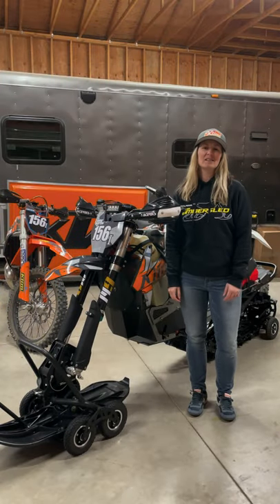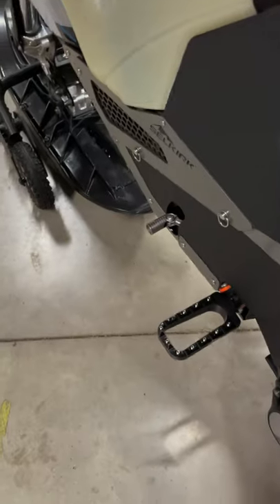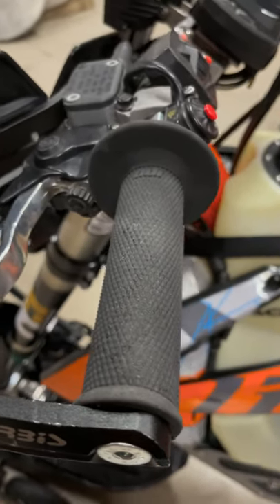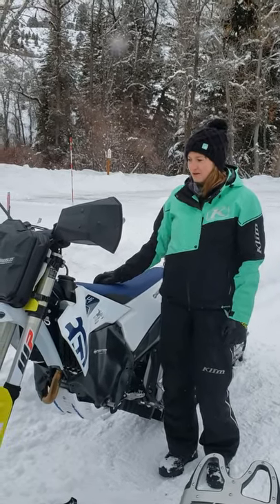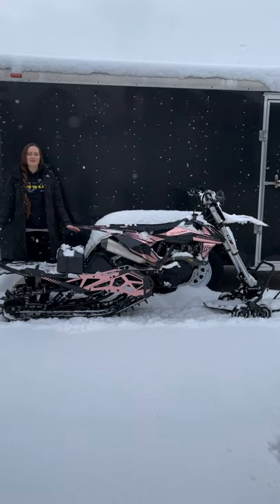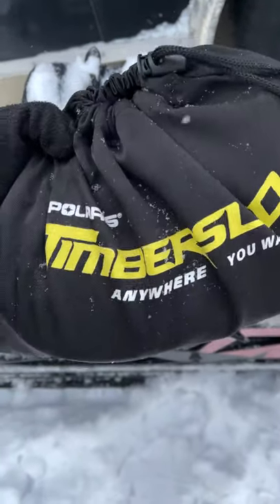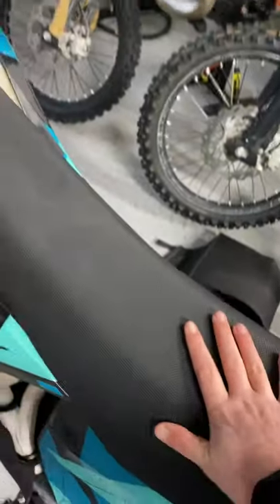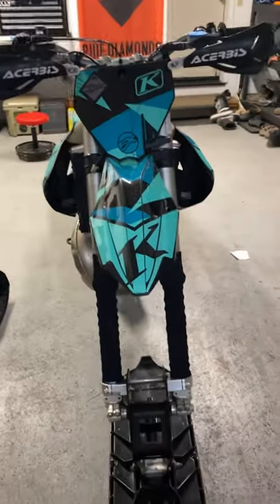Ladies Talking Timbersleds - Episode 3 - Bike Set up and Accessories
In this edition of Ladies Talking Timbersleds, we discuss bike set up, modifications, and the accessories we run on our snowbikes to enhance performance, comfort and improve backcountry reliability.

Featuring Timbersled Ambassadors:

Carrie Barton
Melissa Marriott
Shelley Balls
Victory Viccaro

For information about Timbersled Models and some of the accessories shown in this video, go